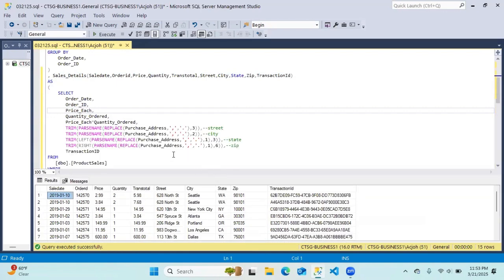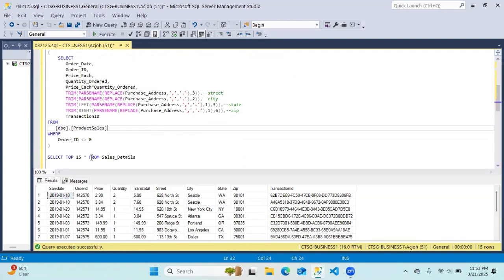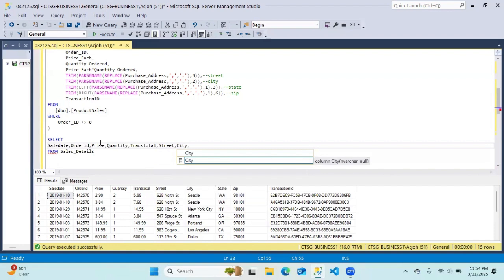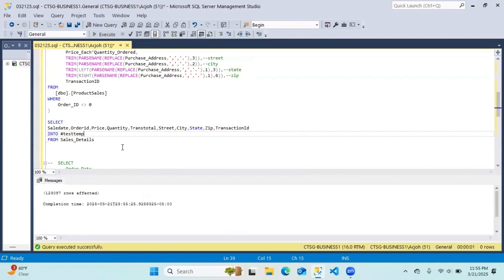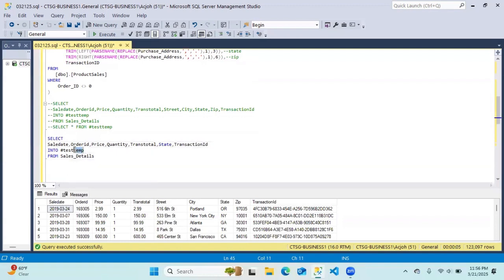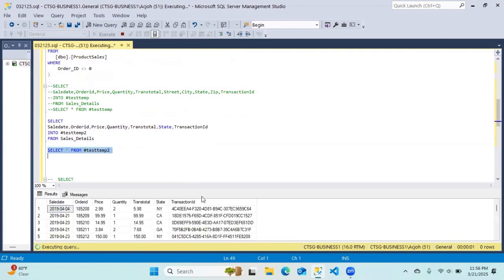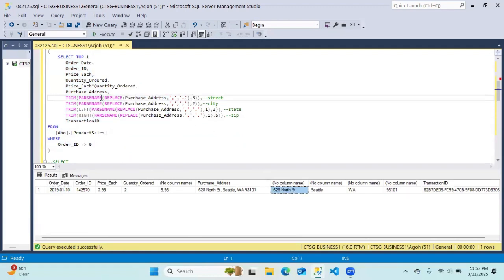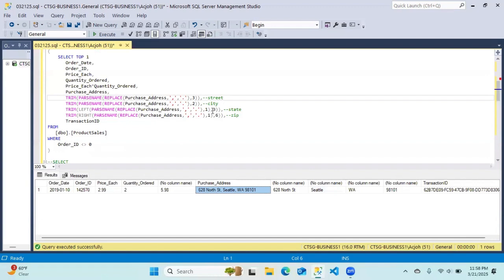SQL Saturdays 3 | Cleaning address columns with PARSENAME